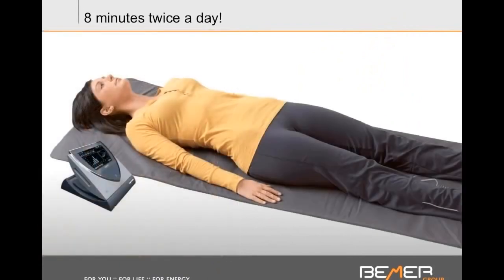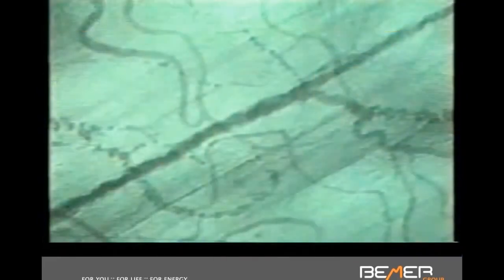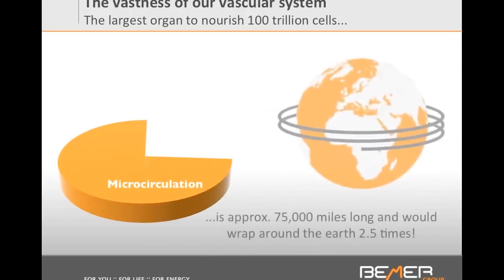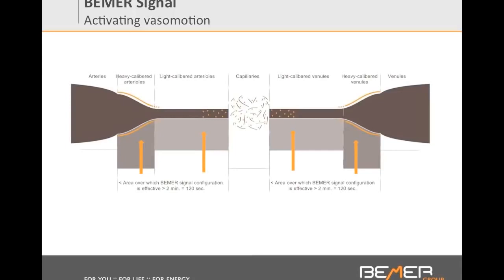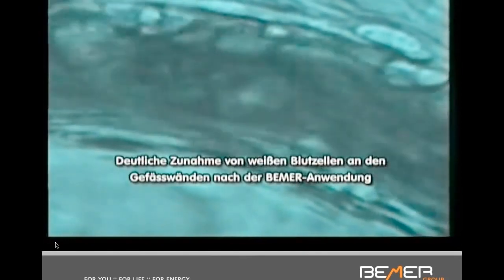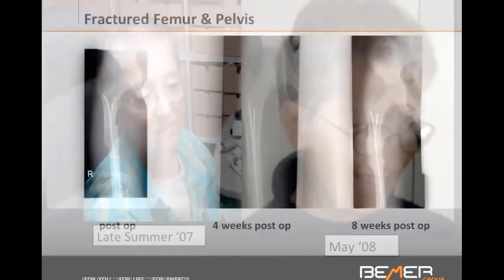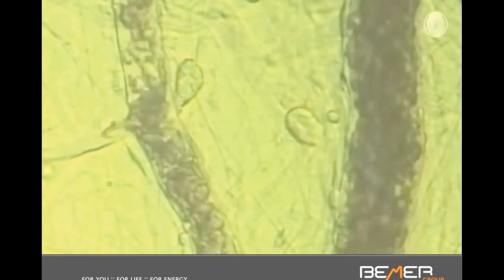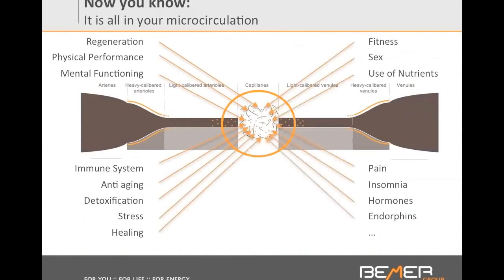How can BEMER therapy help you?